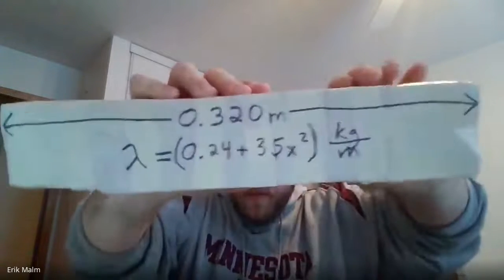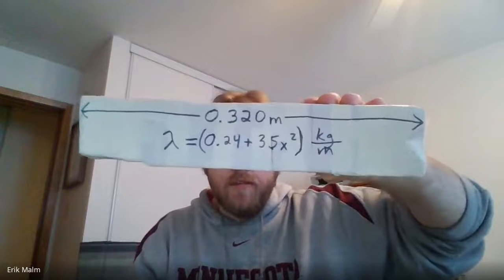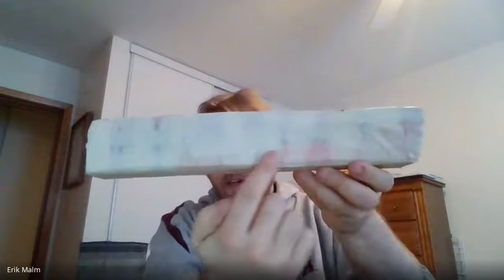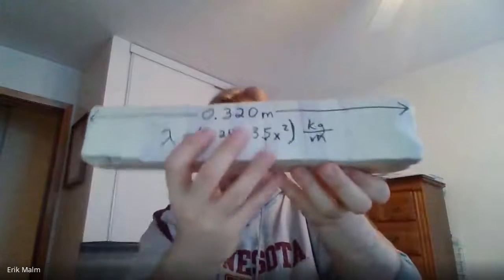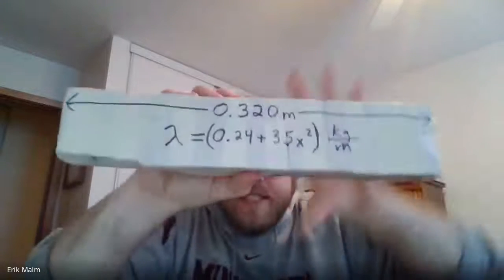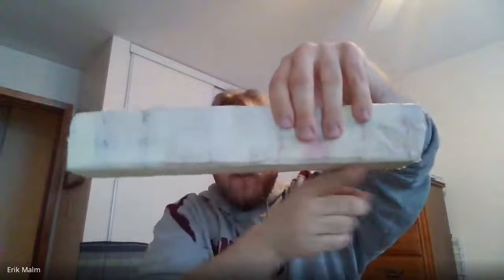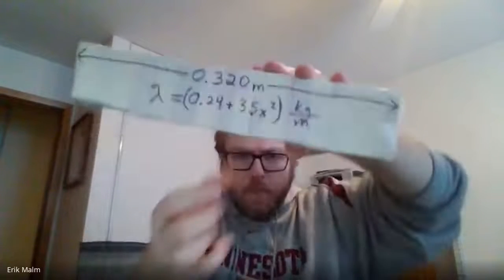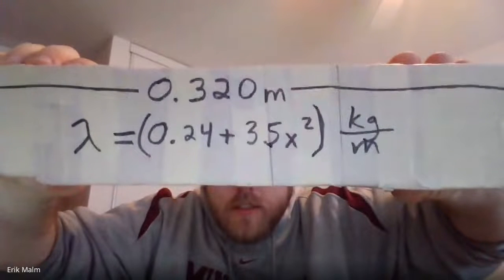non-uniform block problem description